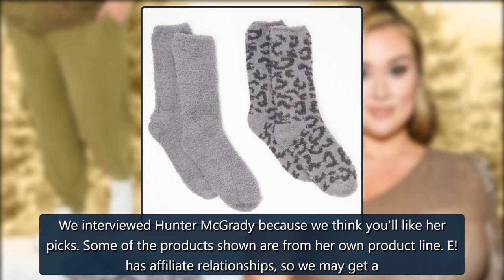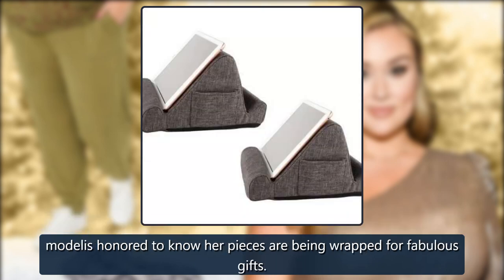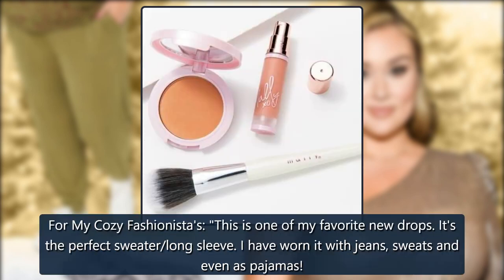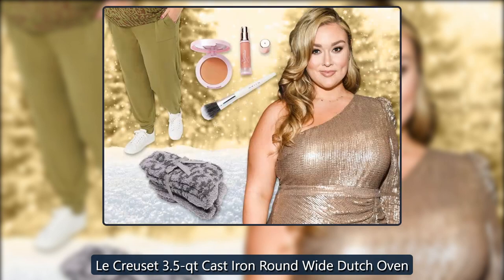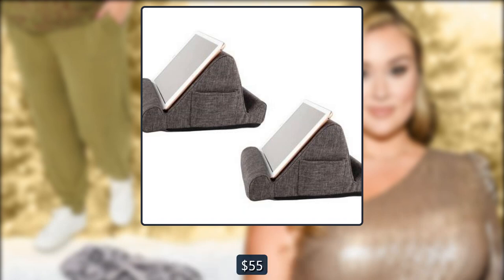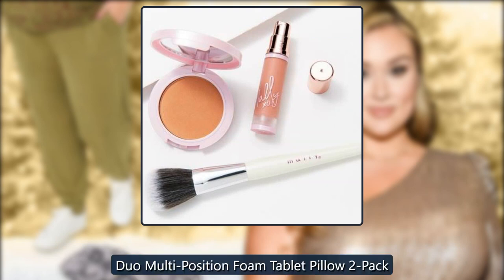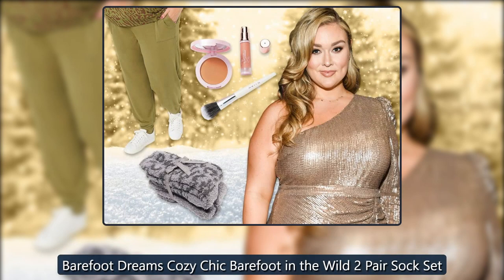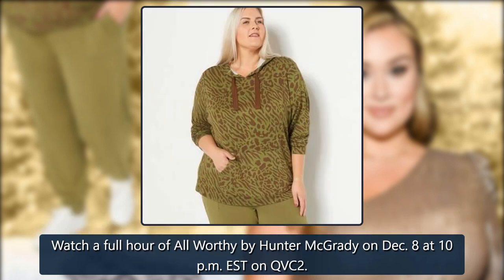You're Worthy of Hunter McGrady's 2021 Holiday Gift Picks - E! Online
We interviewed Hunter McGrady because we think you'll like her picks. Some of the products shown are from her own product line. Items are sold by the retailer, not E!.Everyone deserves a special gift during the holiday season.All year long, Hunter McGrady is designing fashion for her QVC line, All Worthy. And as holiday shopping kicks into high gear, the Sports Illustrated Swimsuitmodelis honor credit